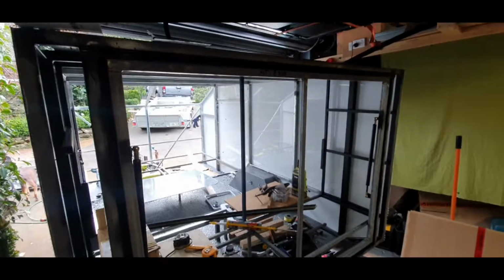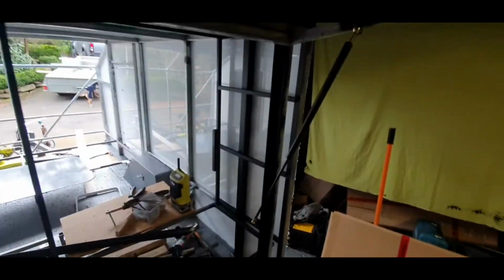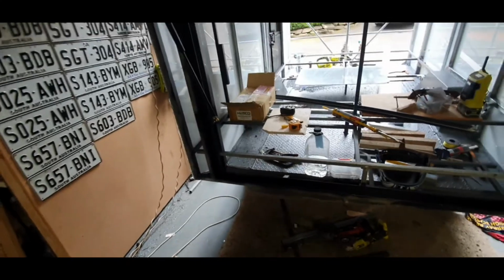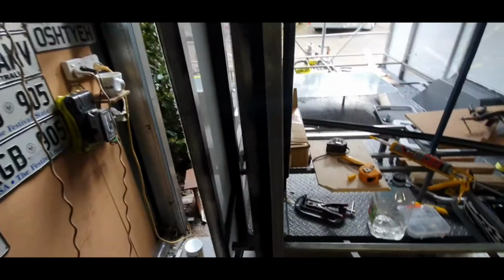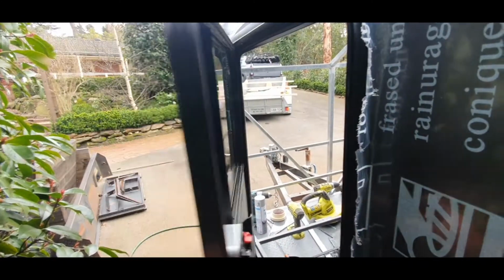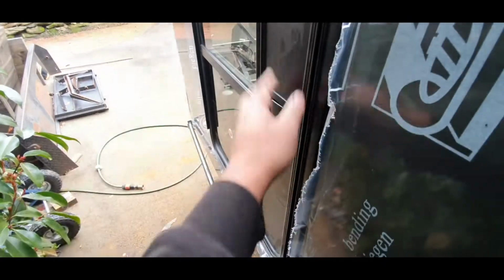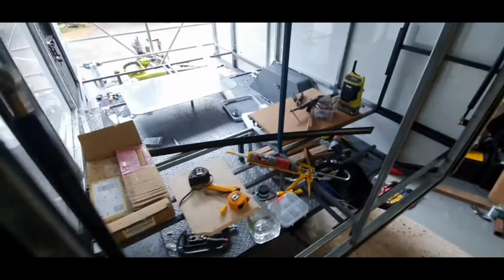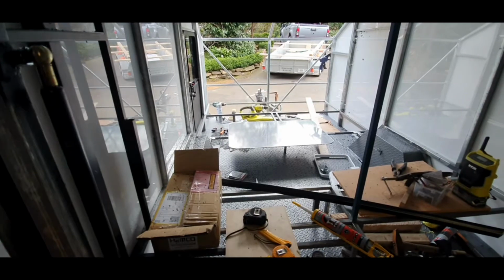Off road camper trailer build DIY- Ep.10- Expensive materials makes for an expensive mess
How does one fit up big composite walls on a caravan SOLO?? Check it out to see! I fit composite panels and trim them to fit with the router. I build the rear galley door too.

gee_tee_garage